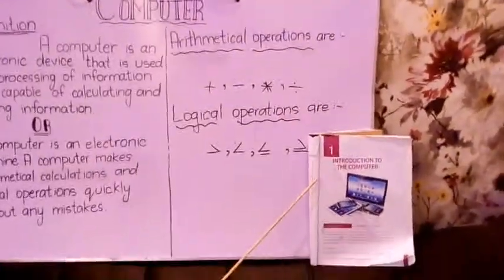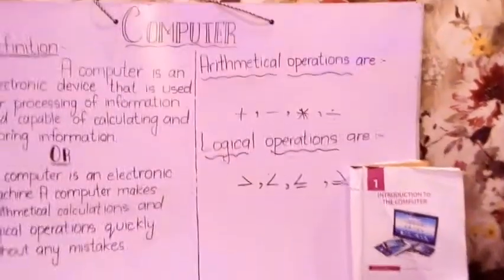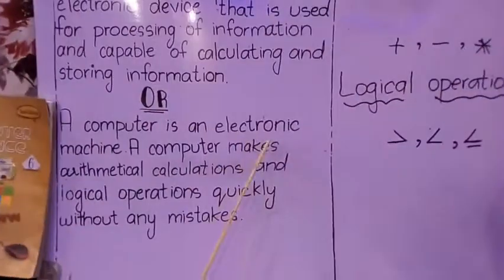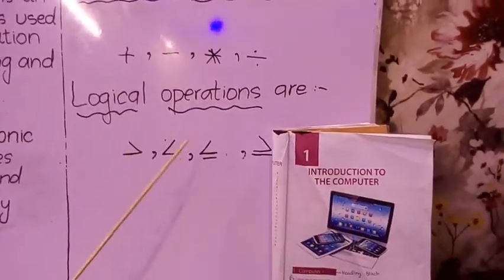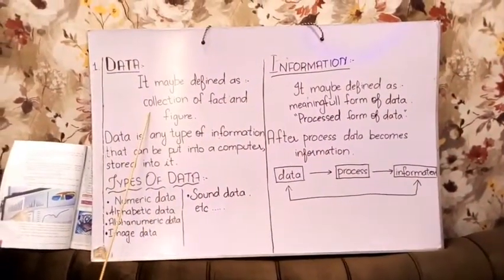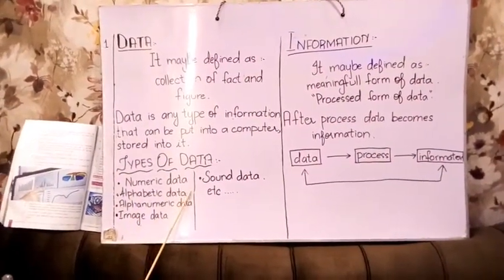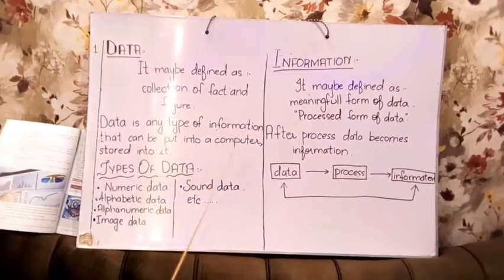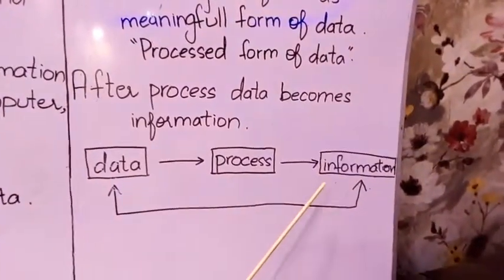Class6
Explaination about what is computer?